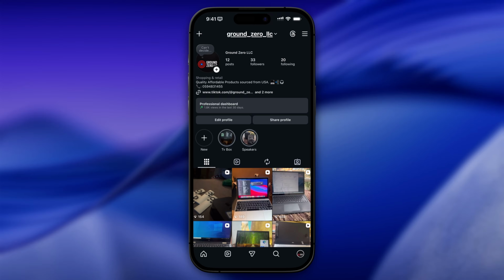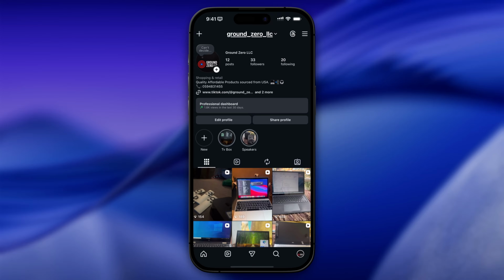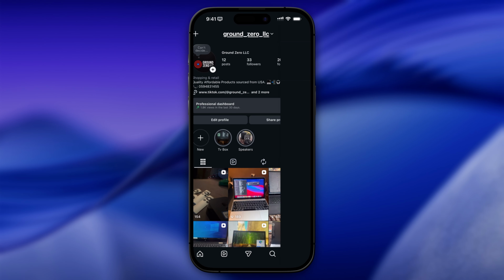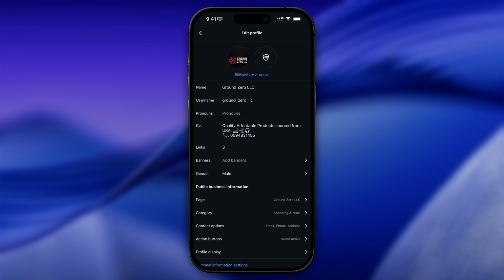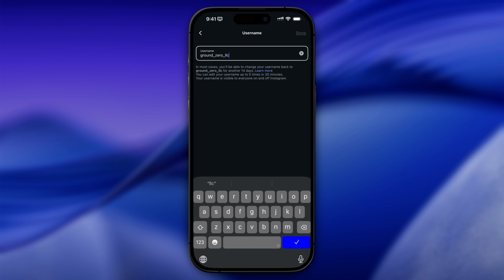How To Change Username On Instagram (2025 Updated Tutorial)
Learn how to change your username on Instagram in this 2025 updated tutorial, offering simple step-by-step instructions for a seamless experience.